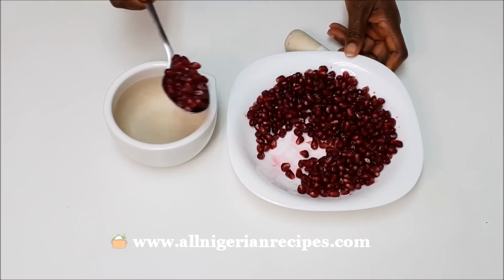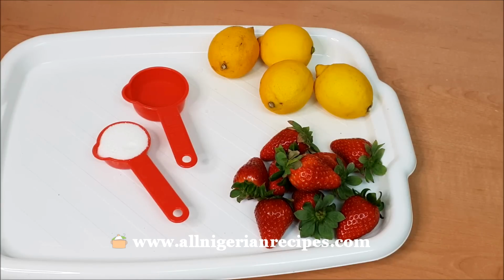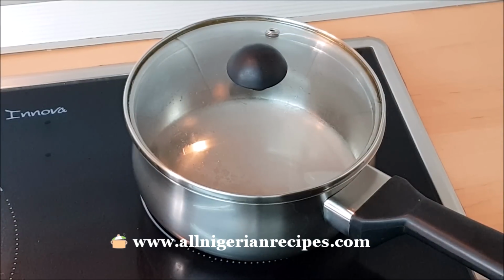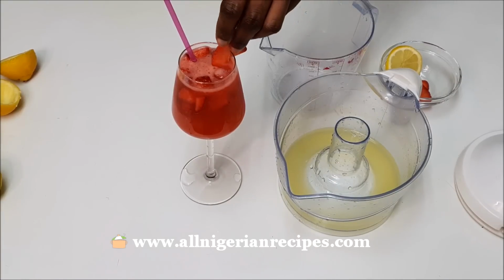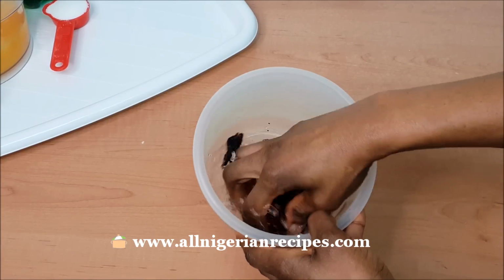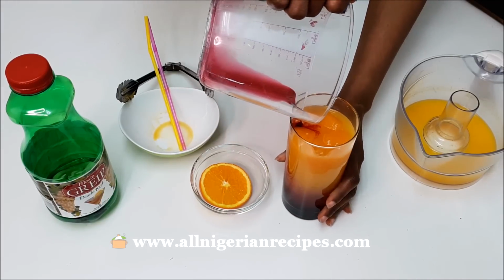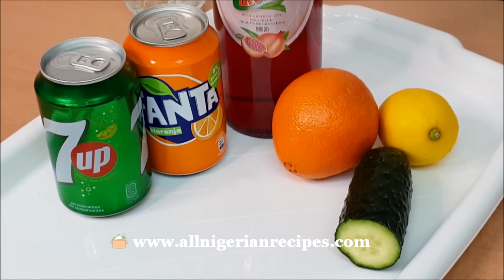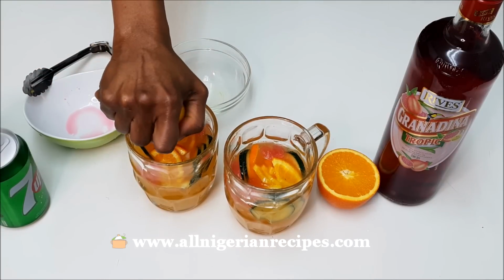3 Non-Alcoholic Cocktails You Will Love (Mocktails) | All Nigerian Recipes | Flo Chinyere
Here are some non-alcoholic mixed drinks you will fall in love with. They are non-alcoholic mixed drinks but very easy to add some alcohol to them.

Where to buy the ingredients
You will be able to buy most of these ingredients and cups from your local supermarket. Here’s why to buy the scarce ones.

For the Zobo Sunrise:
Zobo (Hibiscus or Roselle Tea)
Amazon USA
Amazon UK

Fort the Nigerian Chapman:
1. Grenadine Syrup
In the USA
In the UK

2. Angostura Aromatic Bitters
In the USA
In the UK

3. Dimpled mugs
Amazon USA
Amazon UK

Pomegrita
1 pomegranate
½ lemon
½ lime
¼ cup grape juice
Lime slice for decoration

Strawberry lemonade
¼ cup sugar
½ cup water
10 Strawberries
4 small lemons
Strawberry and lemon slice for decoration

Zobo Sunrise
1/8 cup sugar
¼ cup zobo
½ cup water
Ice cubes
½ cup orange juice
½ cup grape juice
Orange slice for decoration